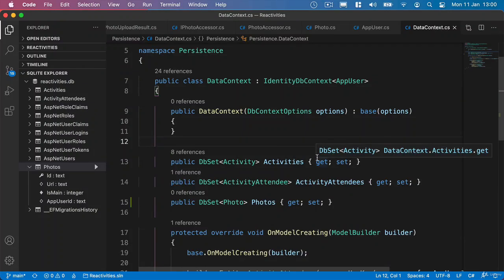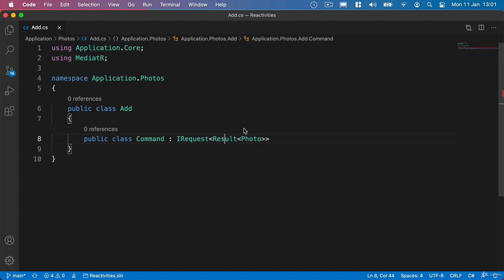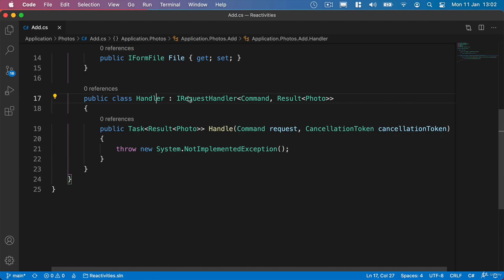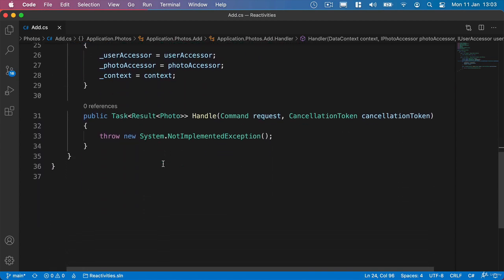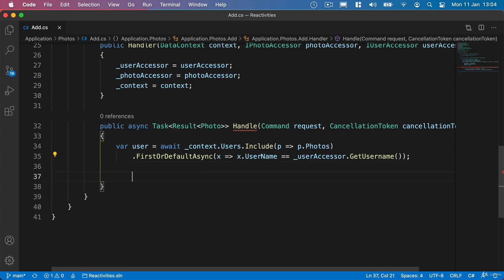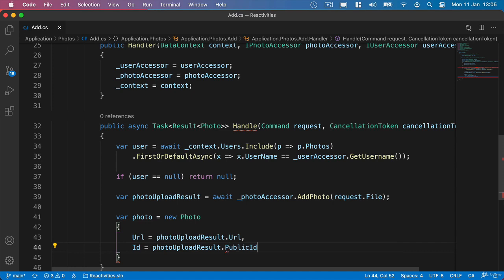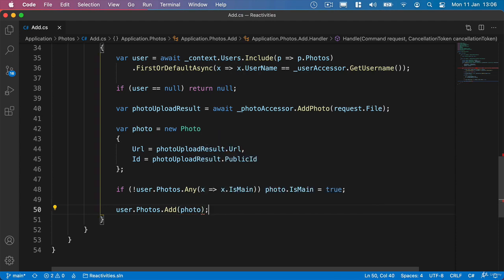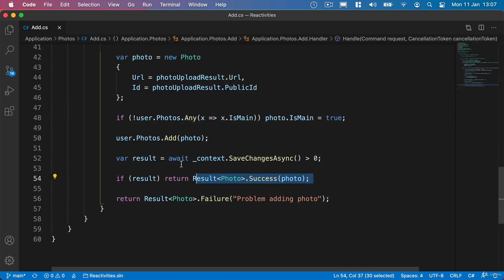Net Core and React API Image upload Adding the Add photo handler